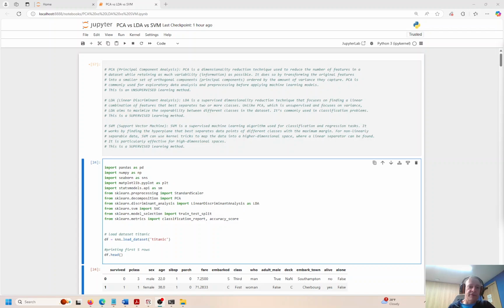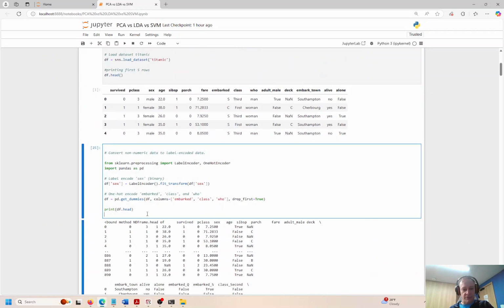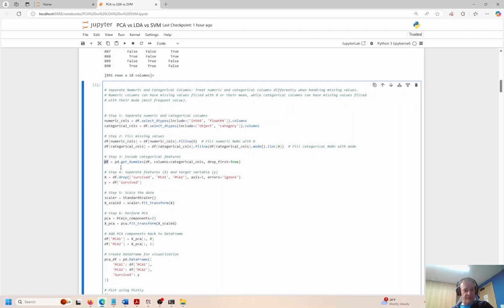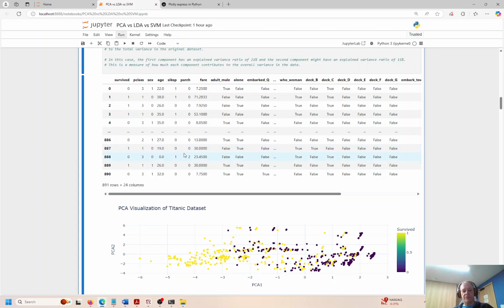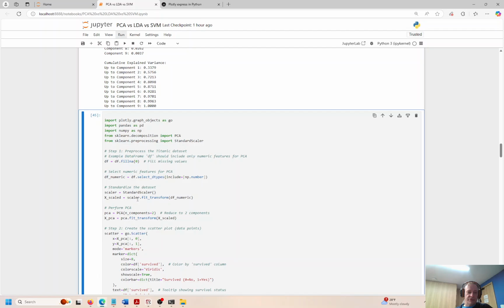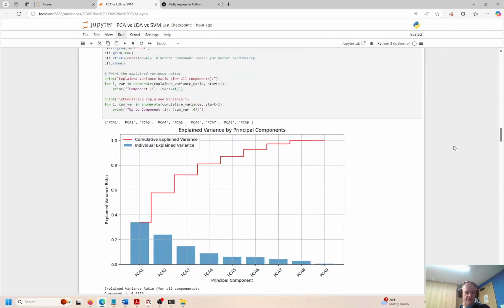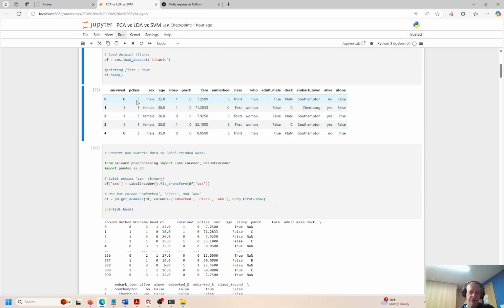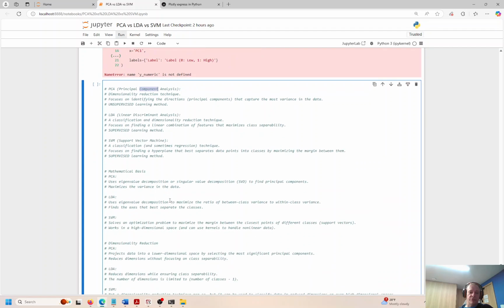PCA vs LDA vs SVM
PCA (Principal Component Analysis), LDA (Linear Discriminant Analysis), and SVM (Support Vector Machine) are three different techniques used for dimensionality reduction and classification tasks in machine learning. PCA is an unsupervised method that reduces the number of features in a dataset by transforming the original features into orthogonal components, retaining maximum variance. It is commonly used for data preprocessing and exploratory analysis. LDA, in contrast, is a supervised method that focuses on maximizing the separability between different classes by finding linear combinations of features, making it suitable for classification problems. SVM, another supervised technique, aims to find the hyperplane that best separates data points into classes by maximizing the margin between them. While PCA reduces dimensions without focusing on class separability, LDA ensures class separability in the reduced space. SVM, though not a dimensionality reduction method, can work with data in high-dimensional spaces and even in reduced dimensions. PCA can be used as a preprocessing step before applying LDA or SVM to improve efficiency and accuracy. LDA and PCA can also be visualized in 2D or 3D to highlight patterns or class separability, while SVM provides a decision boundary for class separation. These techniques are often used in combination, with PCA and LDA providing dimensionality reduction, followed by SVM for classification.